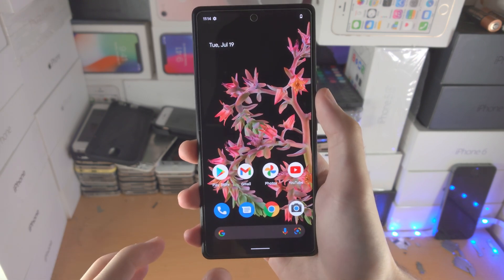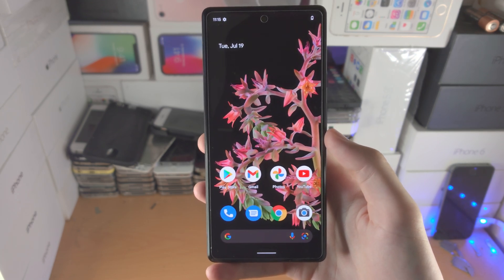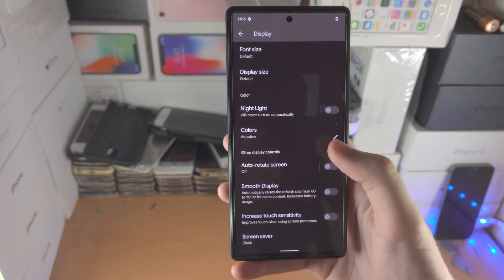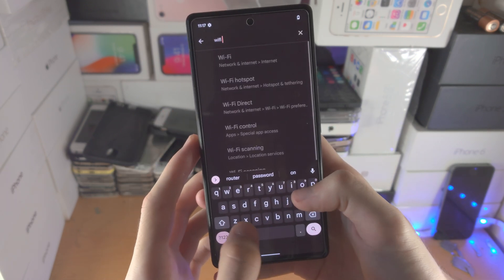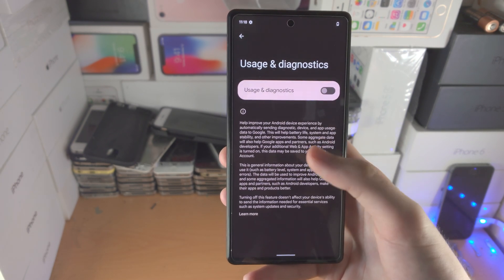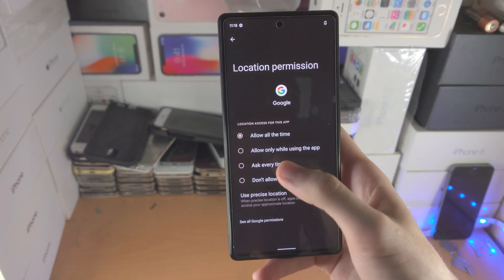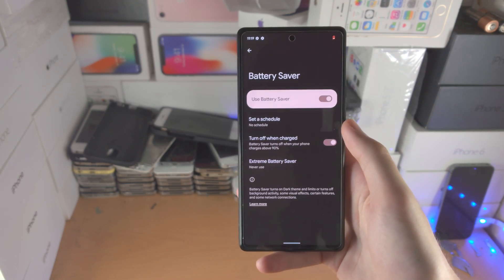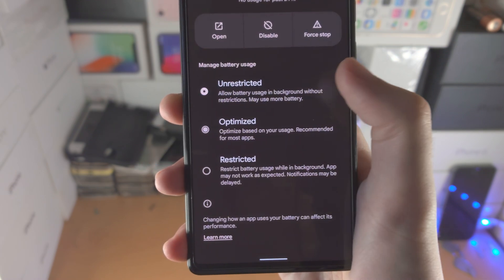How To SAVE Battery Life on Google Pixel 6 / 6 Pro!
How to save battery life on Google Pixel 6 / 6 Pro | easily extend the battery on Google Pixel 6! Do you own the Google Pixel 6 or 6 Pro and want to save battery life? If so, this video is for you! I will teach you how to save battery life on Google Pixel 6 & 6 Pro in this tutorial. By the end of this guide, you will know a bunch of battery saving tips & tricks which will help extend the battery life of your Google Pixel 6 series of device.